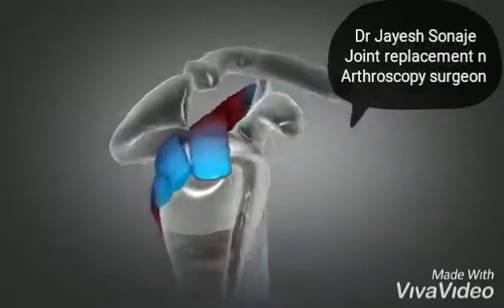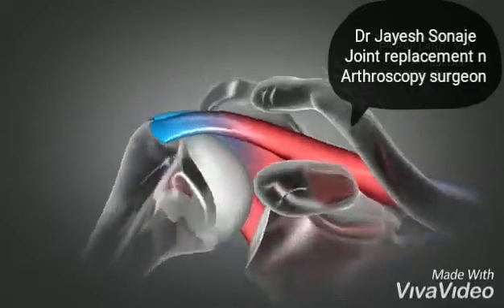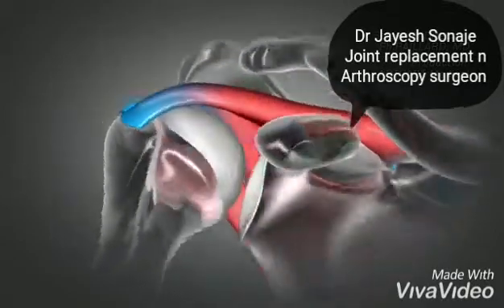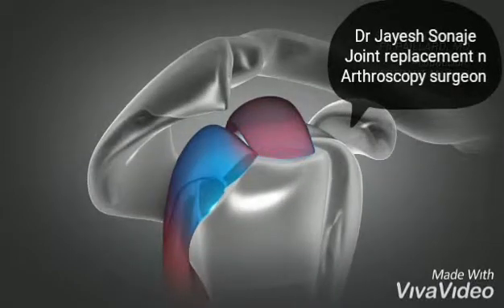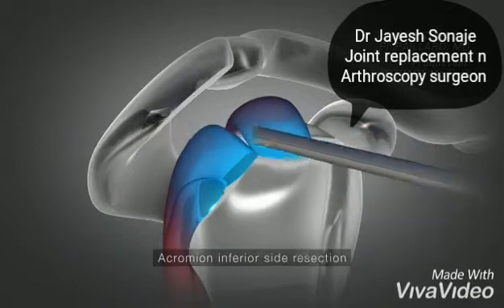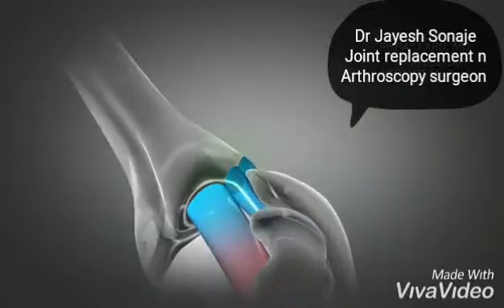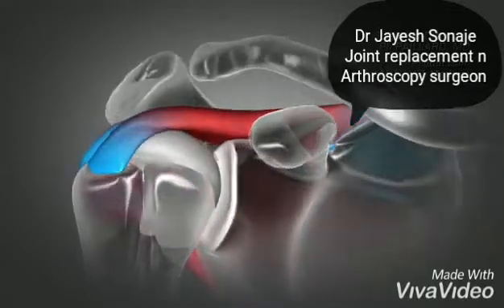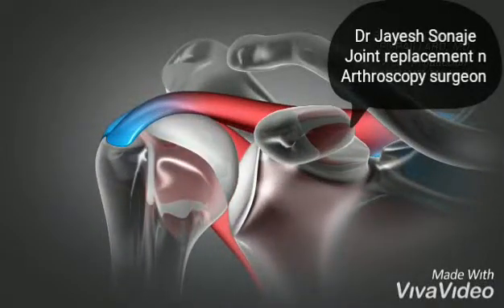Acromioplasty (Subacromial decompression)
This is an animated video of Arthroscopic Acromioplasty (Subacromial decompression) for the purpose of information and education only.